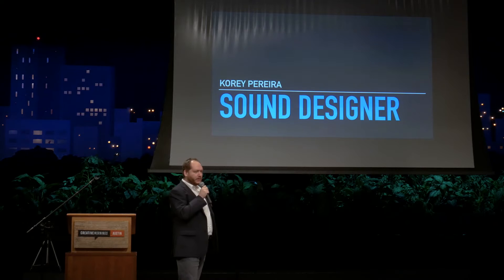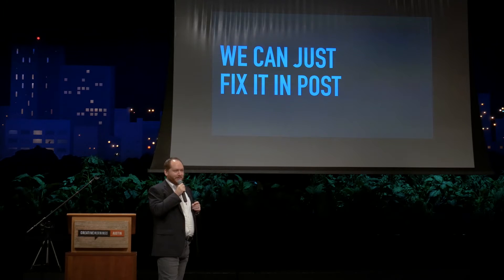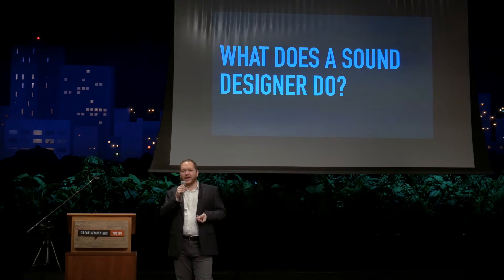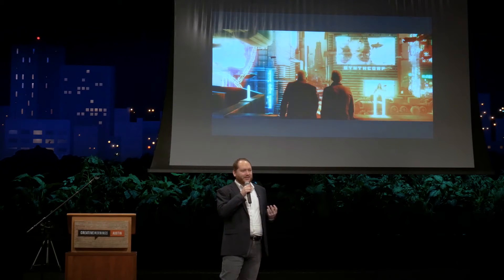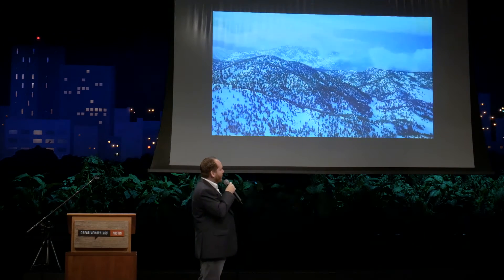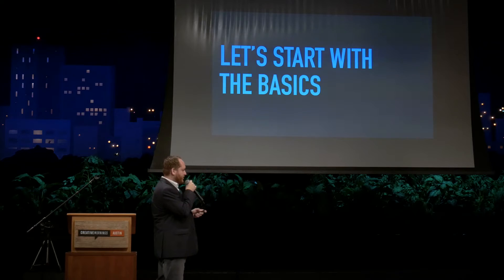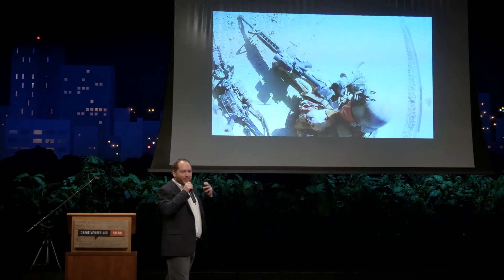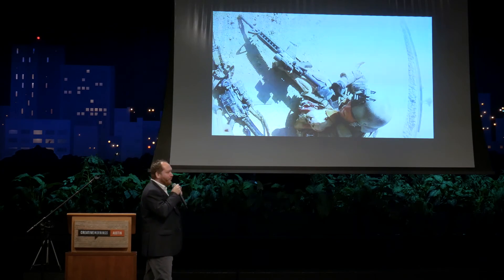Korey Pereira: Sound Designer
The sounds you hear in film come from some pretty unique places.

Korey Pereira at CreativeMornings Austin, December 2016. Free events like this one are hosted every month in dozens of cities. Discover hundreds of talks from the world's creative community